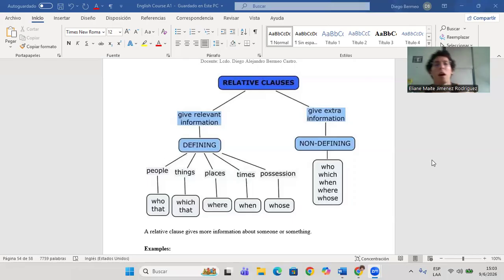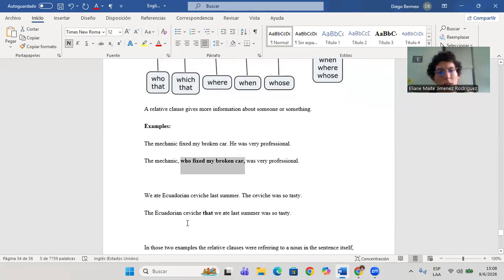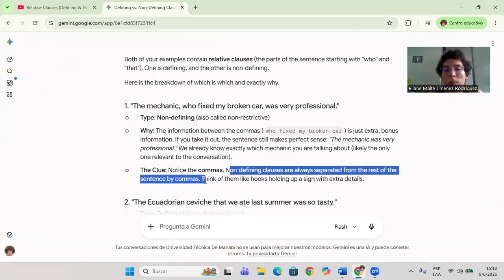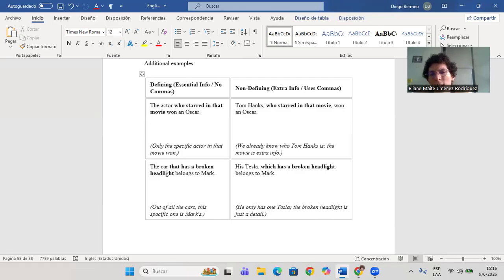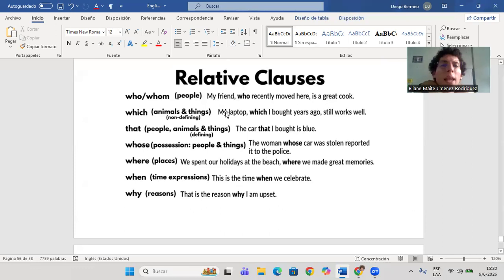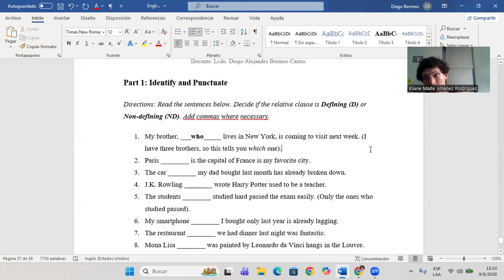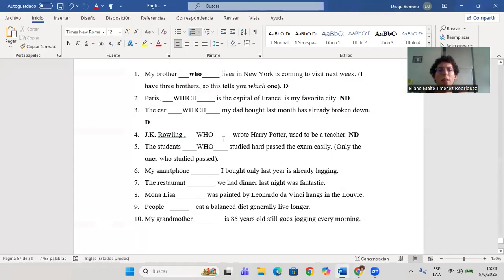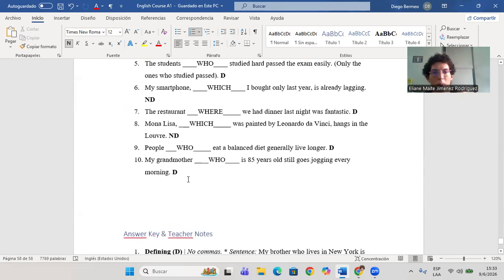Relative Clauses | Defining & Non-Defining